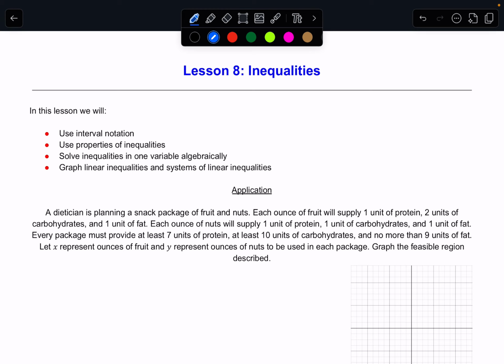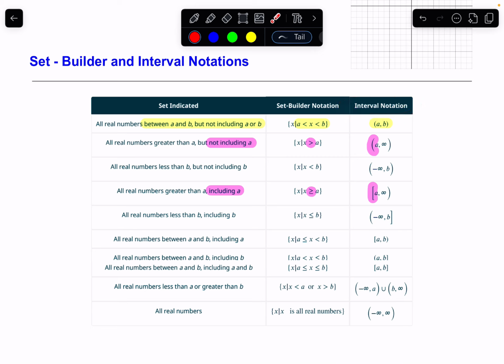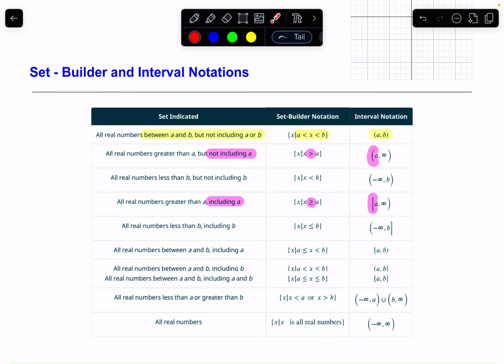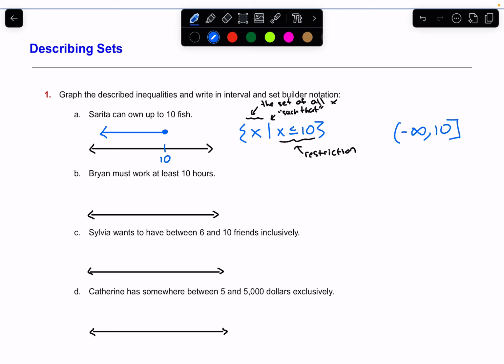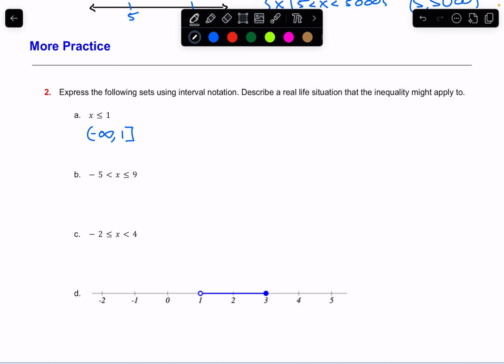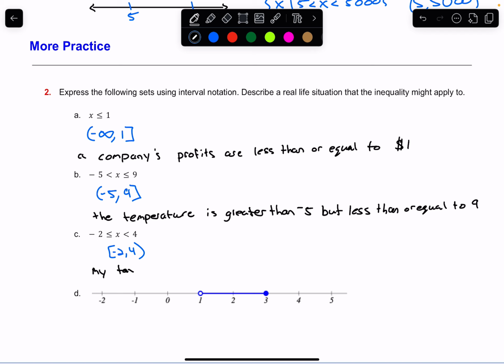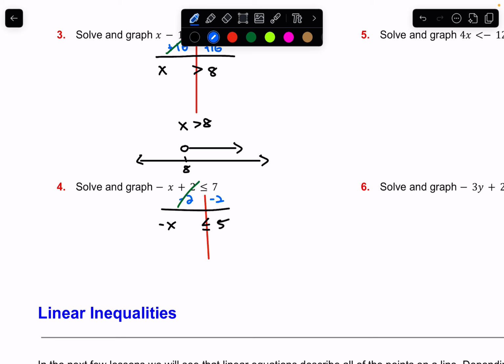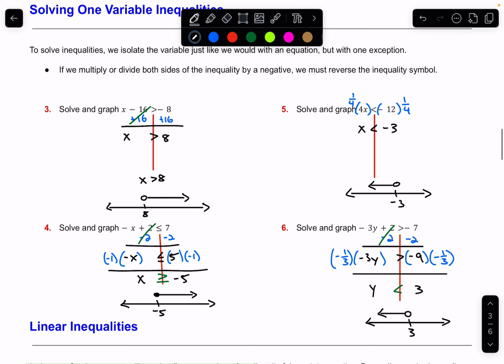Lesson 8 Part 1/2 (MAT114)